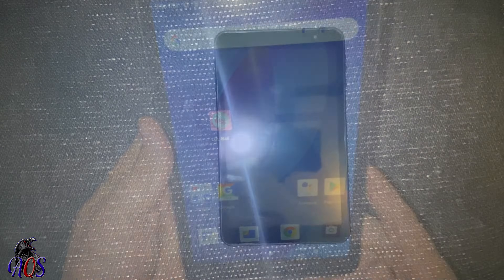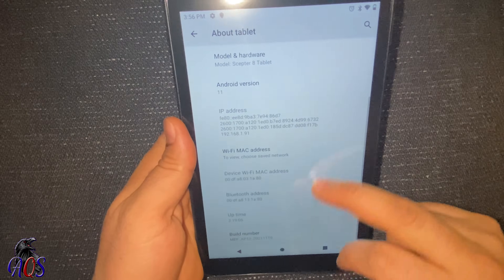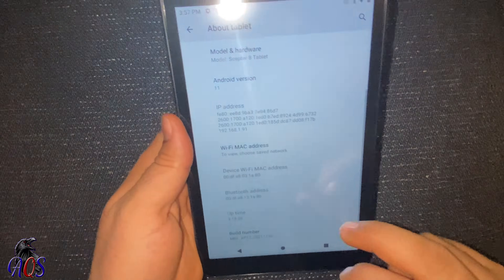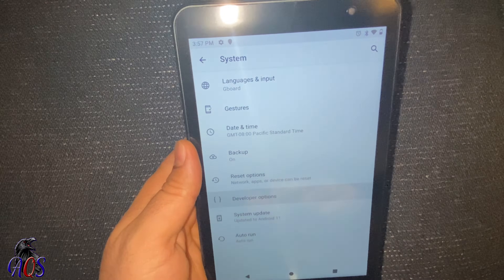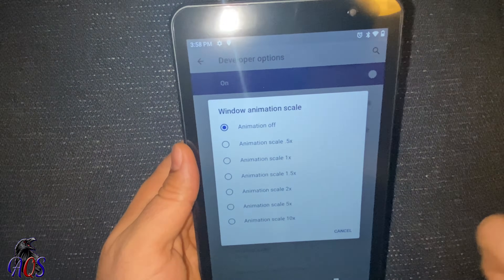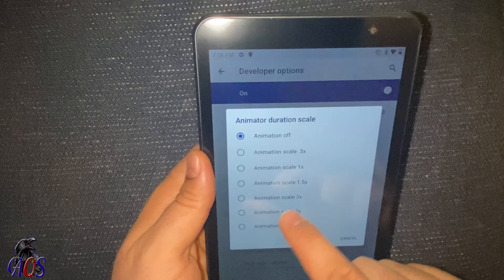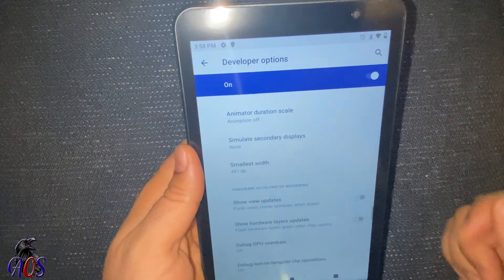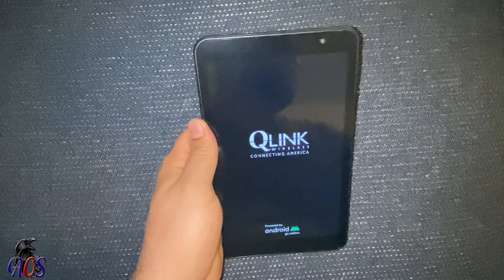how to increase the speed of Qlink scepter 8 tablet